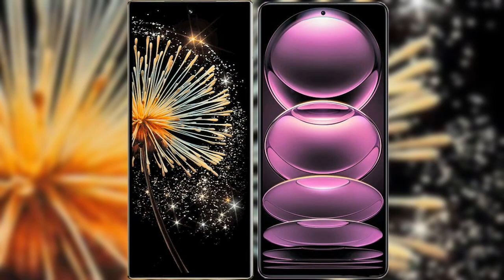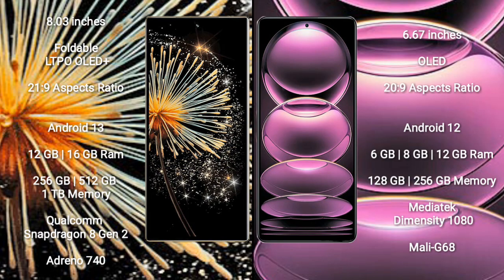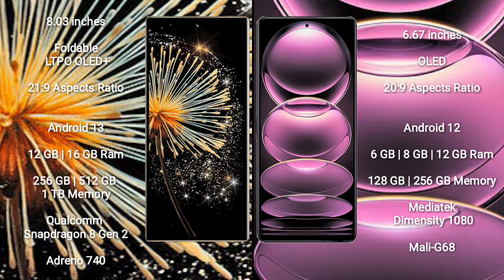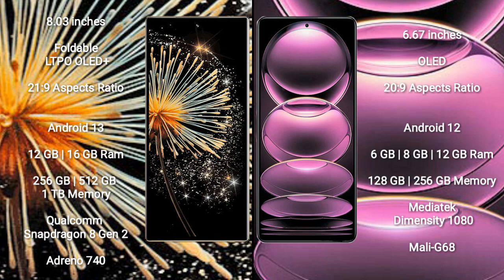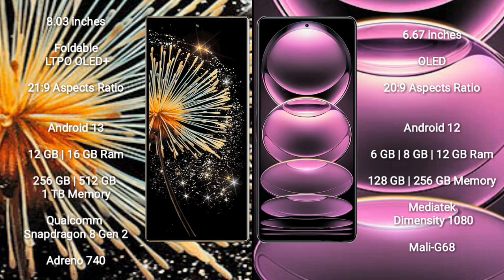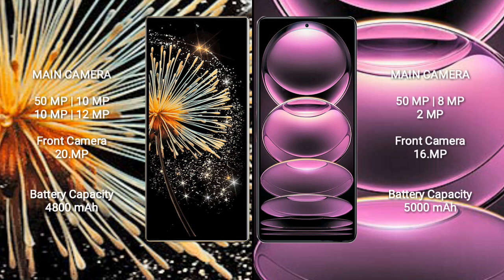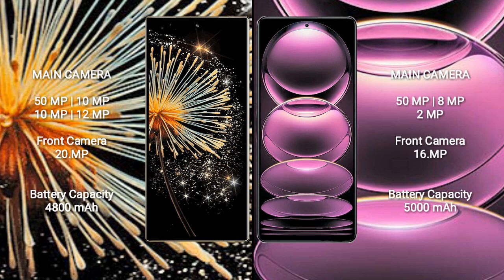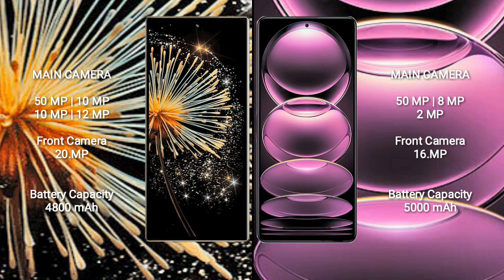Xiaomi Mix Fold 3 vs Redmi Note 12 Pro Review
xiaomi mix fold 3 vs redmi note 12 pro
mix fold 3 vs note 12 pro